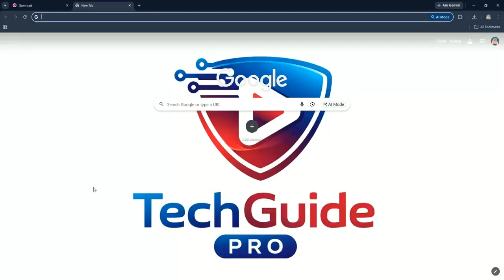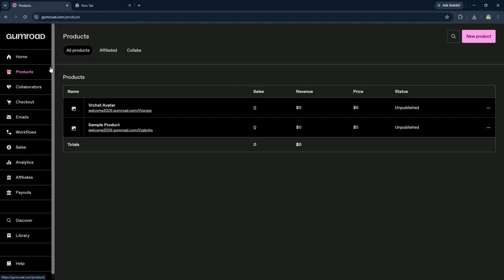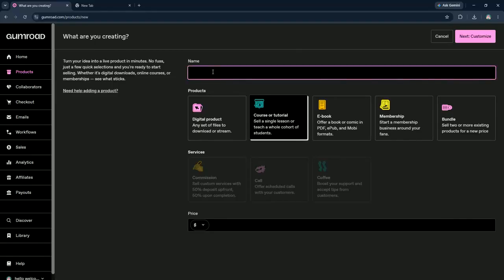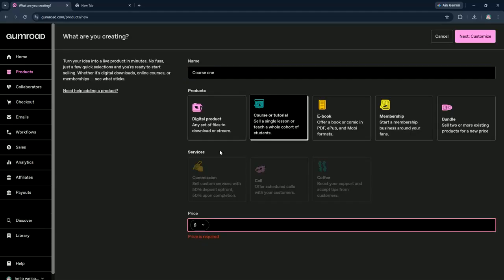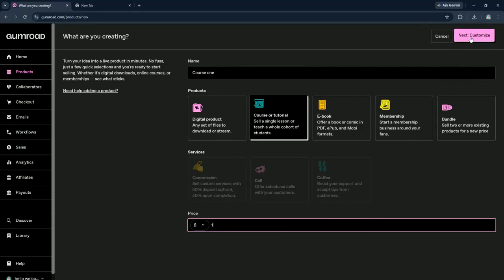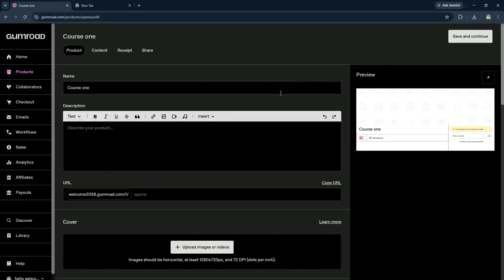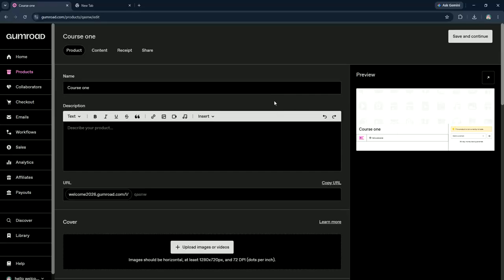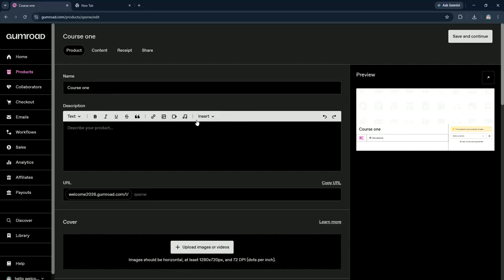How to Create Gumroad Courses - Step by Step 2026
Learn how to create Gumroad courses. This comprehensive tutorial will guide you through the process of designing and launching your own online course using Gumroad, a powerful platform for digital products. You'll discover the steps to set up your account, create engaging content, and market your course effectively to maximize your sales potential.

In this video, you'll learn how to leverage Gumroad's features to build a successful online course, from setting pricing strategies to promoting your course for maximum visibility. We'll cover essential tips for creating high-quality course materials and optimizing your sales page to attract your target audience. Whether you're a beginner or looking to enhance your existing courses, this tutorial provides valuable insights for anyone interested in online education.